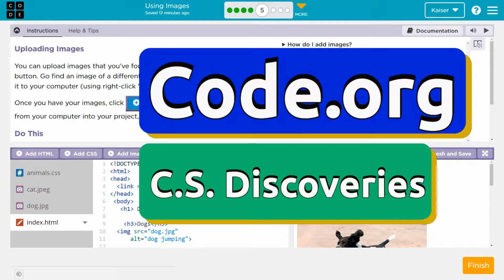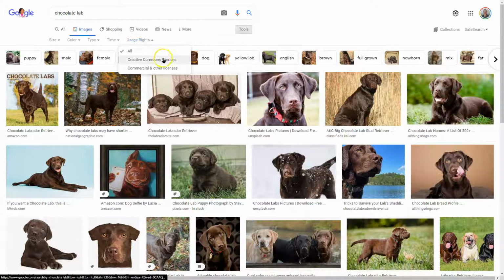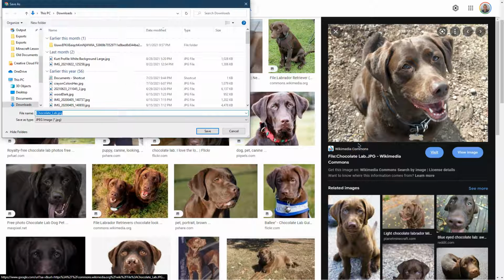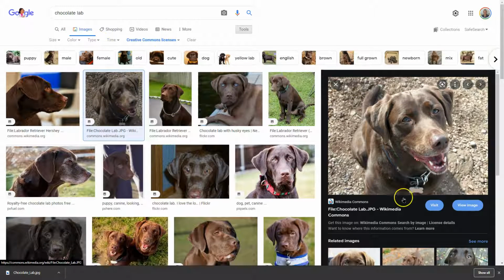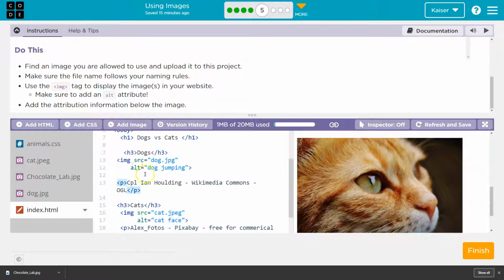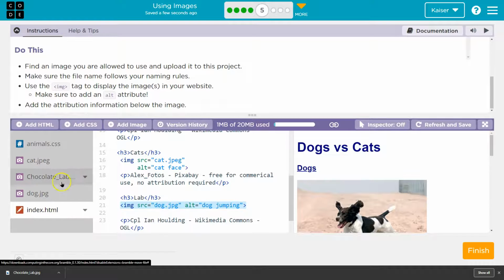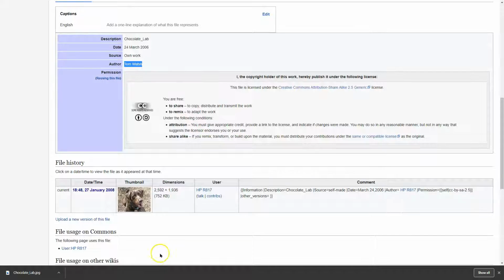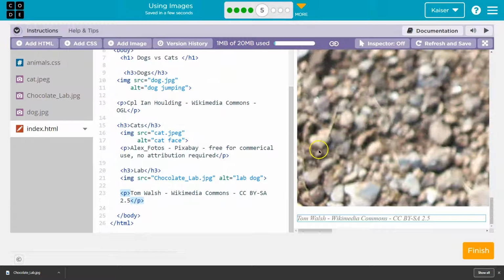Code.org Lesson 9.5 Using Images | Tutorial with Answers | Unit 2 Web Development | CS Discoveries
Using Images is lesson 9 of unit 2, Web Development, is part of Code.org's C.S. Discoveries course. In this unit, students learn HTML and CSS, two foundational languages of the modern web. The course is often used in middle and high school classrooms. Each part of the course challenges students to accomplish a new task while learning the principles of computer science. In this video, I walk through the step-by-step how to get the right answer for this puzzle.